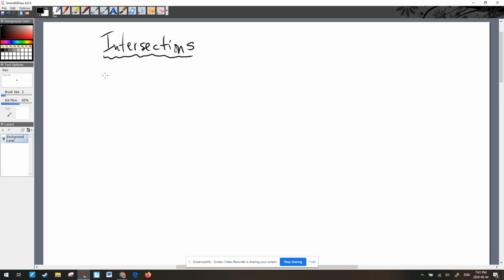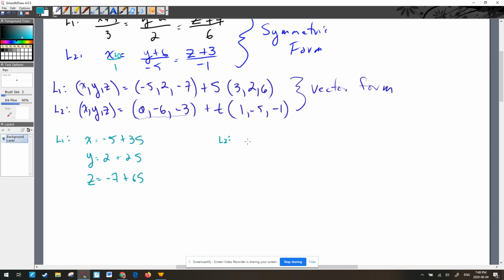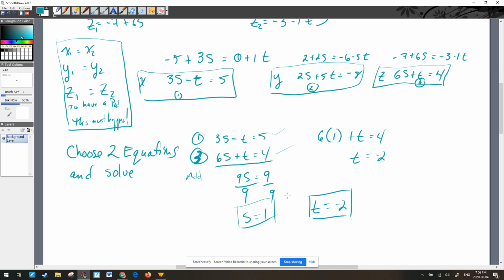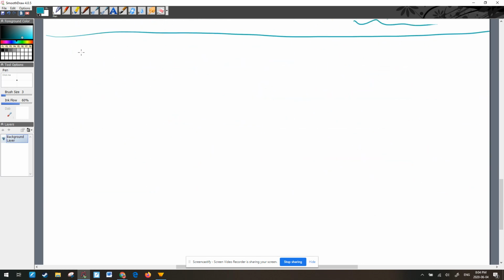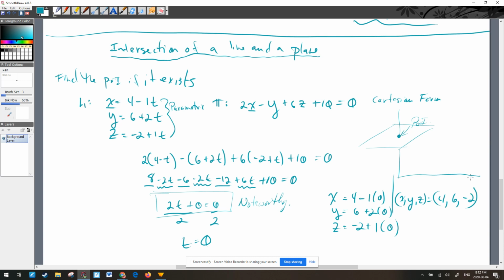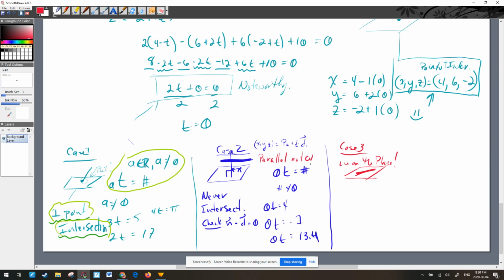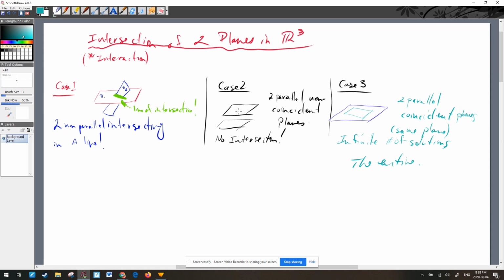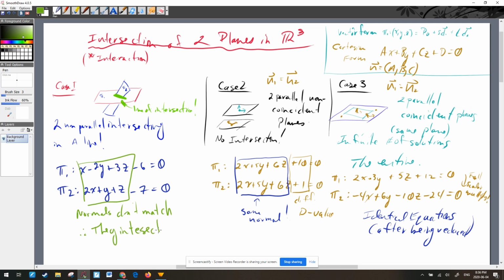MCV4U Intersections begun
First part of intersections. We cover 2 lines in R3, a line and a plane in R3, and 2 planes in R3 (although 2 planes isn't completed here)